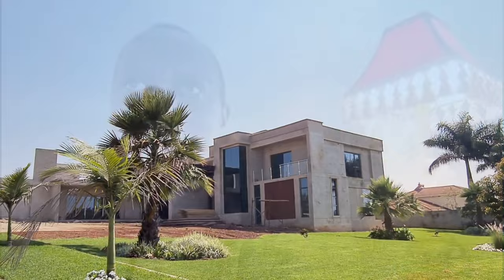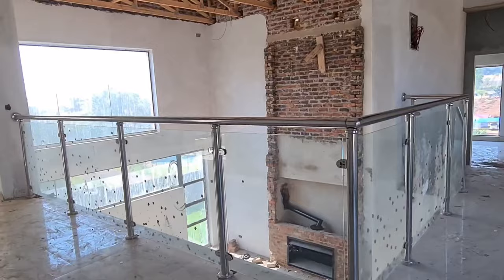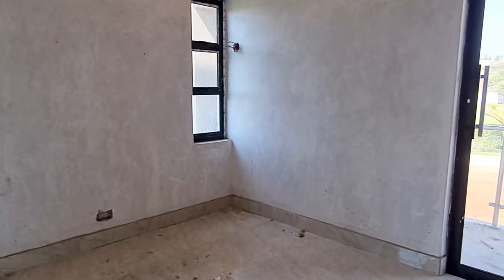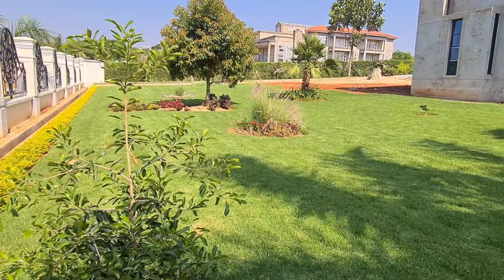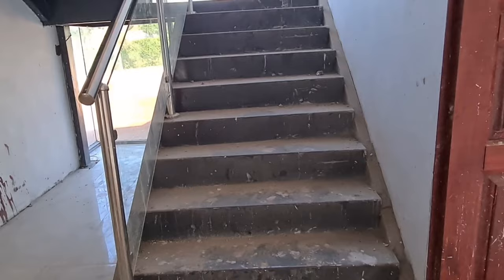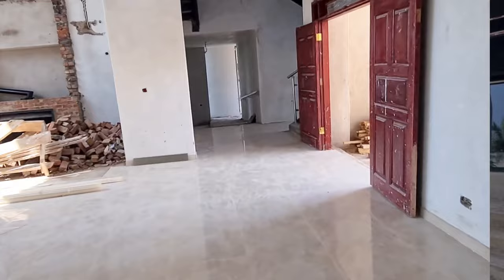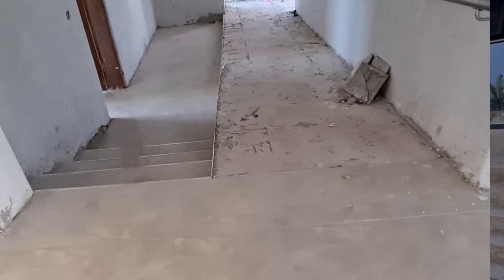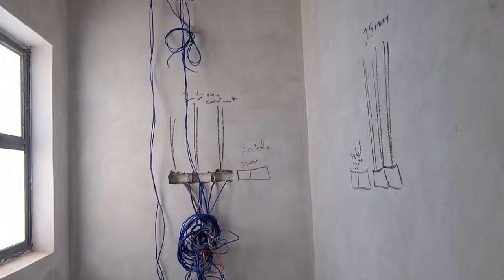Building our Dream House in Zimbabwe: Episode 17 (2 year building anniversary).